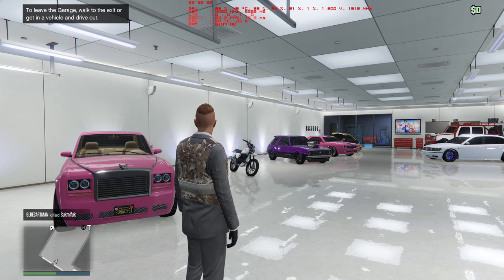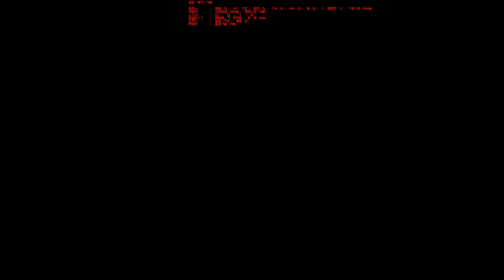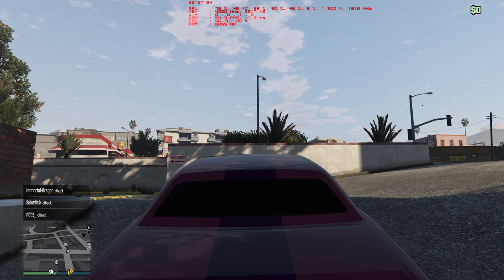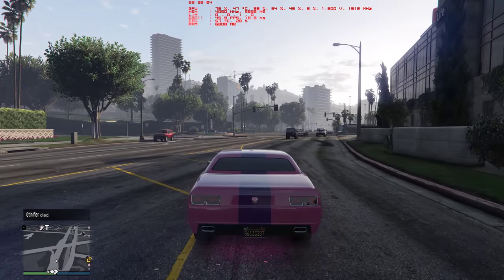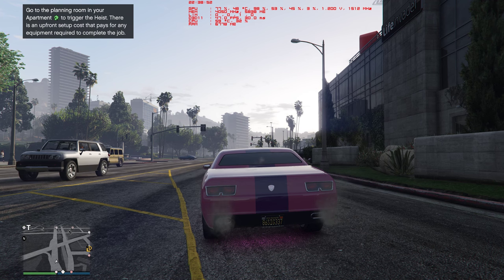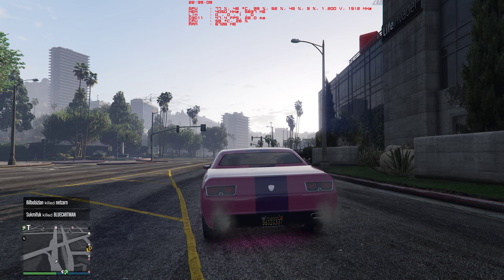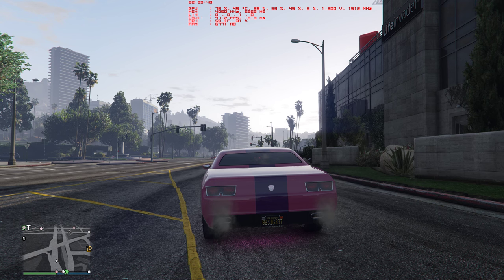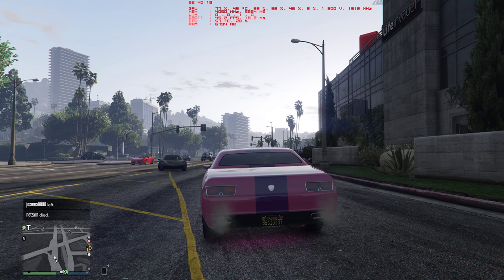GTA5 4K Talks About OCing & Modder Input Kicking :/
Just Getting into a  game to play a bit of GTA5 Explaining my overclock etc and Utilization and some Modder uses an INPUT Mode to freeze my game  with his mods  :/